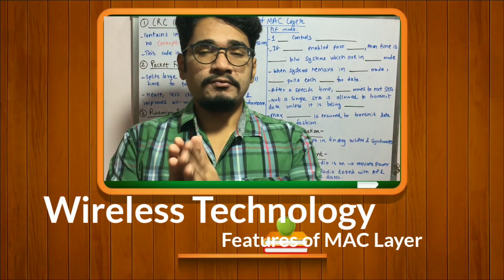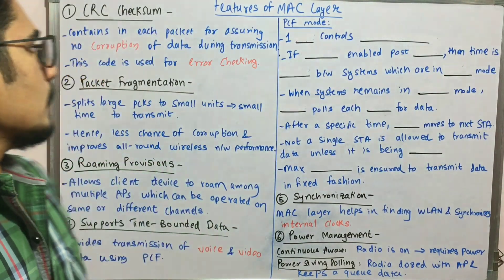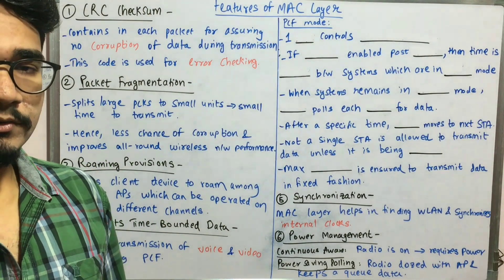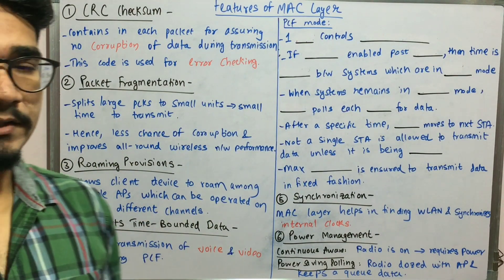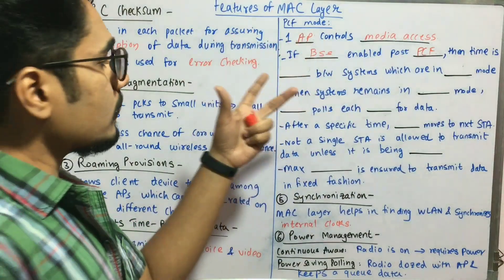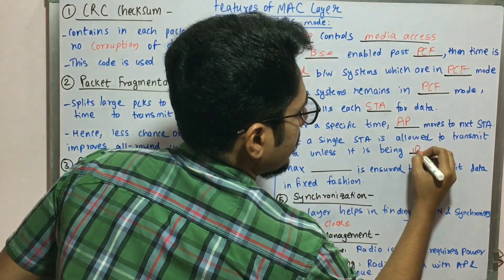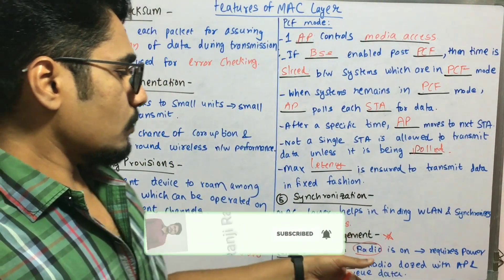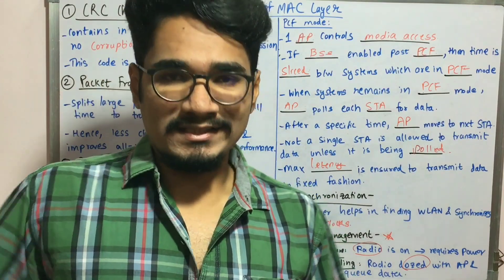Wireless Technology | Tutorial #53 | Features of MAC Layer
The data link layer within 802.11 consists of two sublayers: Logical Link Control (LLC) and Media Access Control (MAC). 802.11 uses the same 802.2 LLC and 48-bit addressing as other 802 LANs, allowing for very simple bridging from wireless to IEEE wired networks, but the MAC is unique to WLANs.